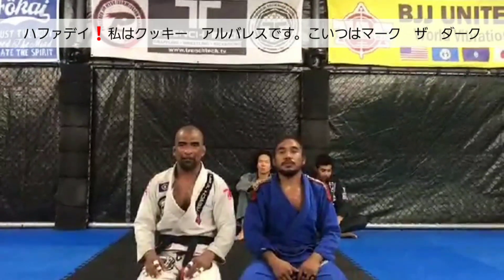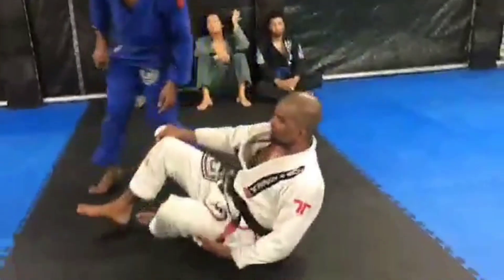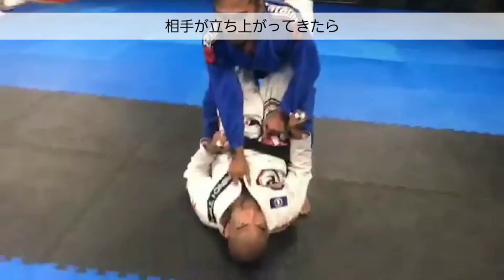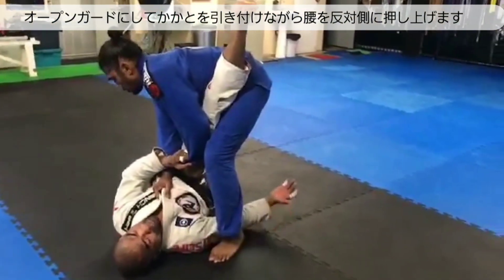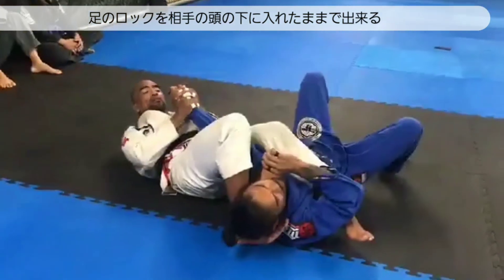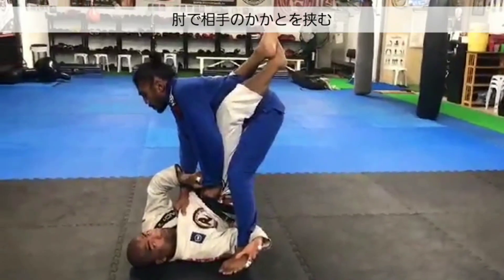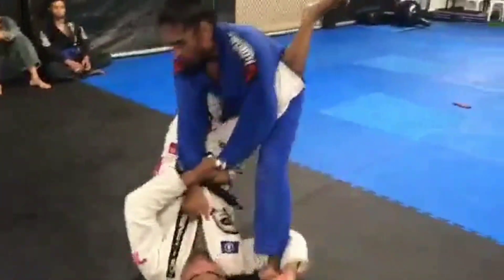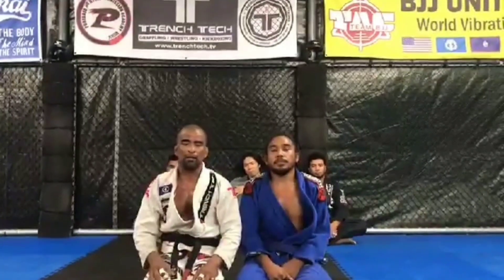黒帯が勧める初心者から使えるスイープから腕十字固め Sweep to submission. Learn from black belt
初心者から使えるスイープから十字固め
Sweep to Armbar.  Basic.

Instructor  Cuki Alvarez
アジアオープン茶帯2位

How to do a Heel hook

スネ　オンザ　スネ。パスガード

How to Throw a kick